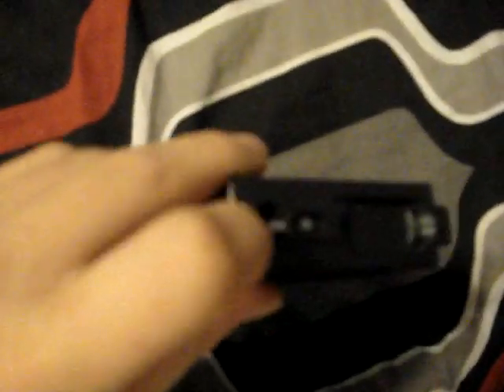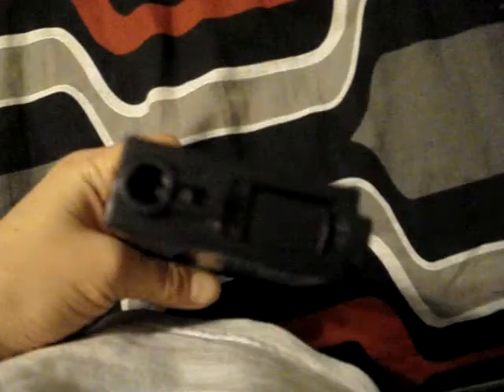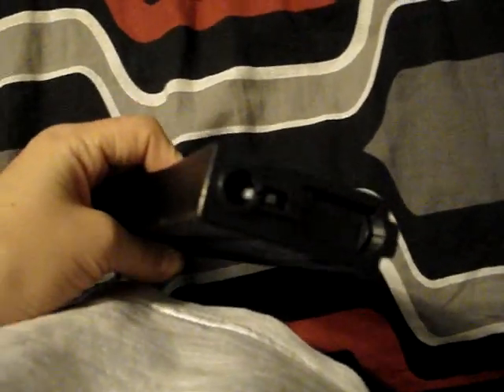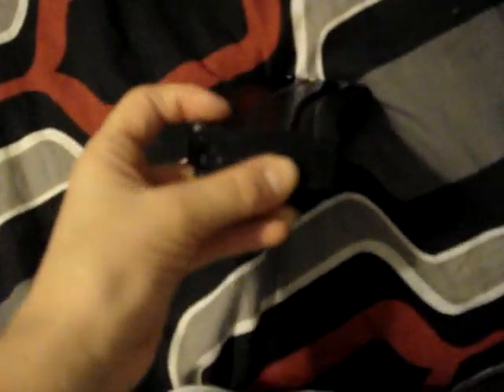UKarms M4 1318 Wind up Magazine review